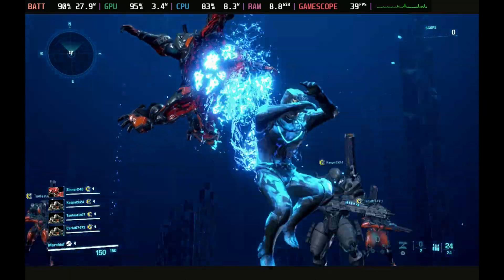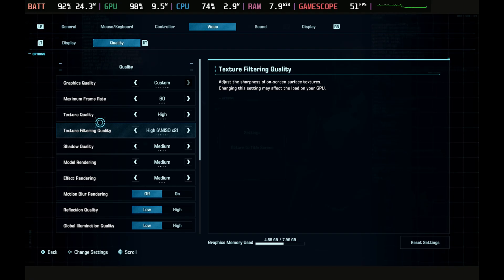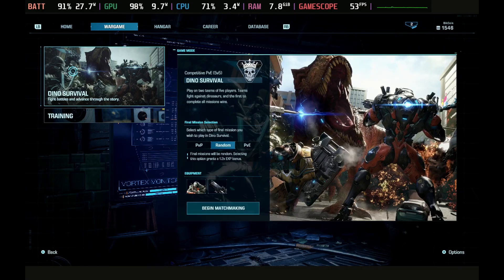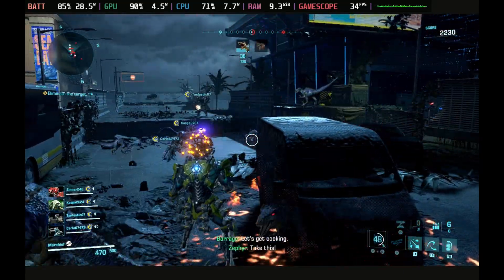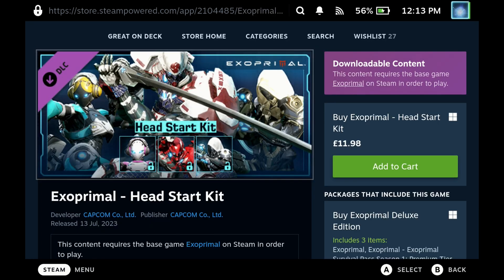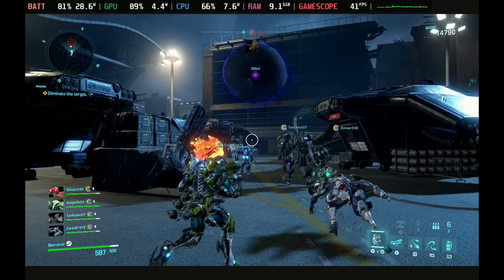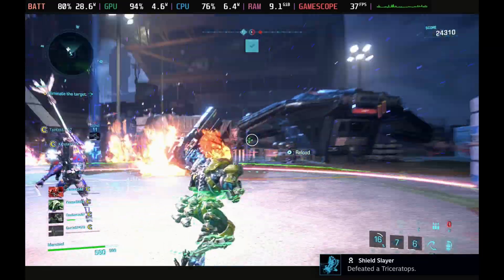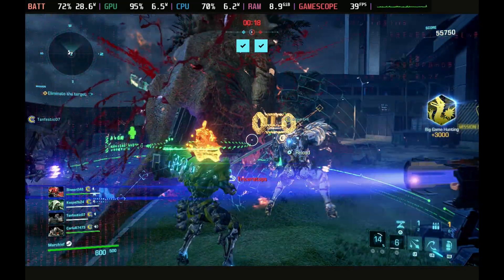Exoprimal - Steam Deck Gameplay and best settings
Exoprimal is now available on the Steam Deck and officially Playable. We take a look at the best settings and gameplay for ExoPrimal on Steam Deck.